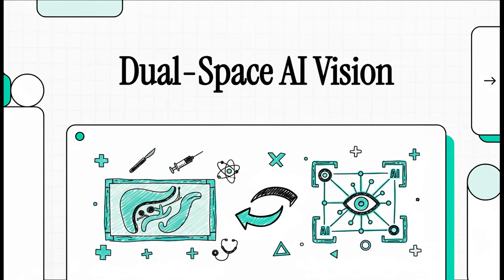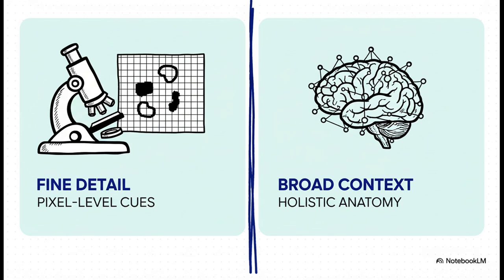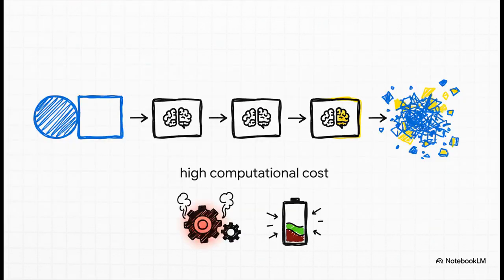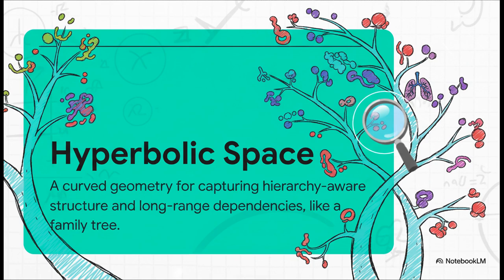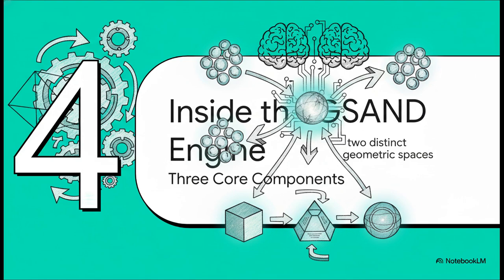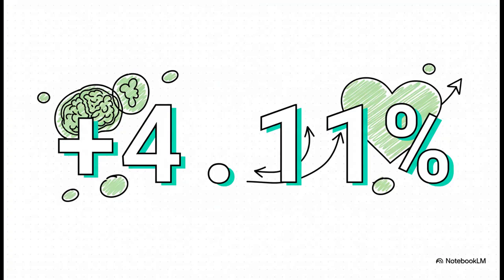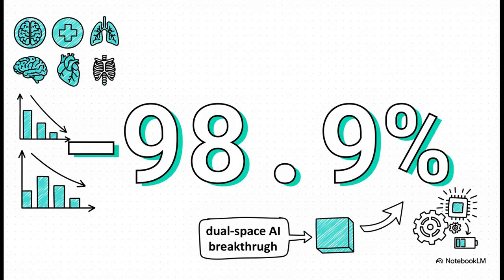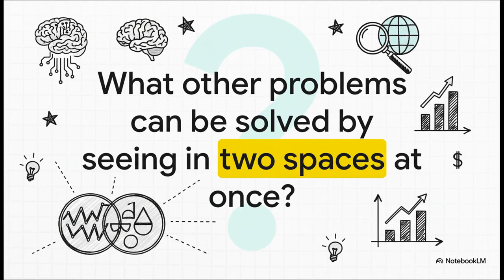Dual Space AI Vision